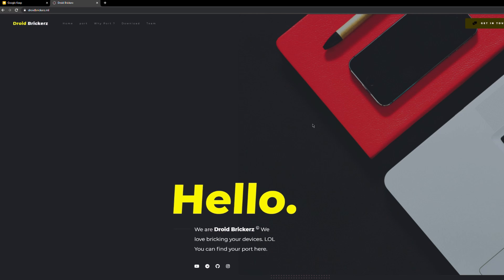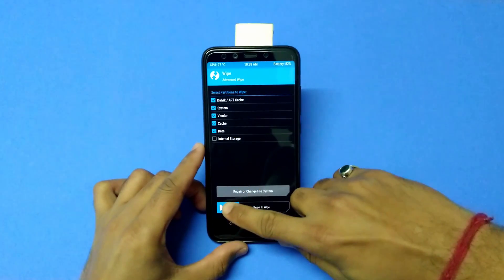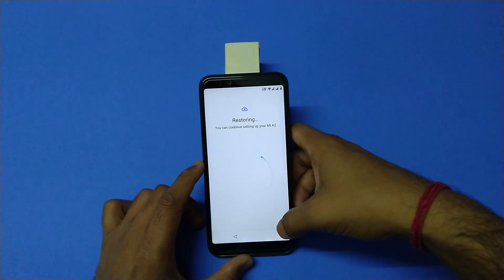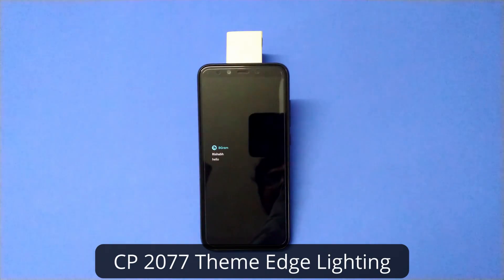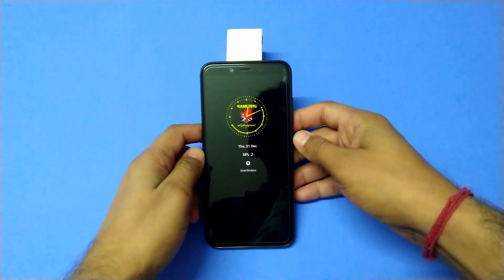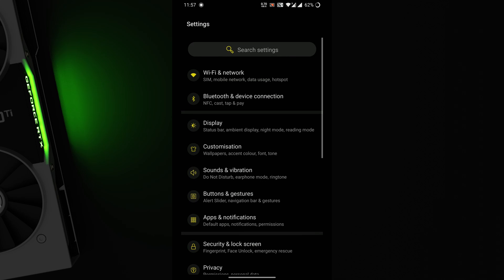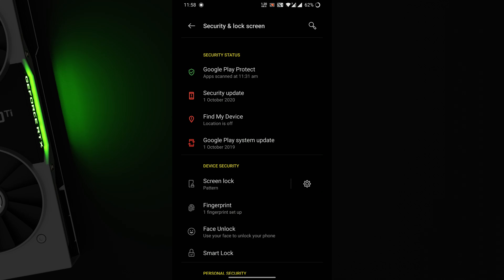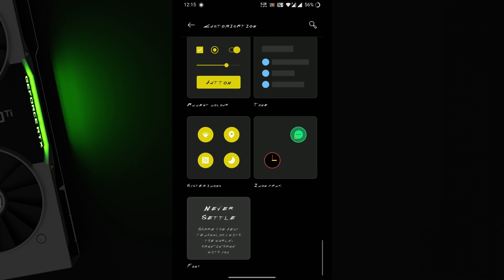OnePlus 7 Pro Cyberpunk 2077 Edition port for MI A2. How to install & features.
Hey everyone, this video will show you how to install the oneplus 7 pro cyberpunk 2077 edition port for the MI A2, straight from the developer himself along with a showcase of all the available features within the port.

How to Install Ubuntu alongside Windows? How to Dual-Boot Windows 10 and Ubuntu 20.04, 19.10 & 19.04